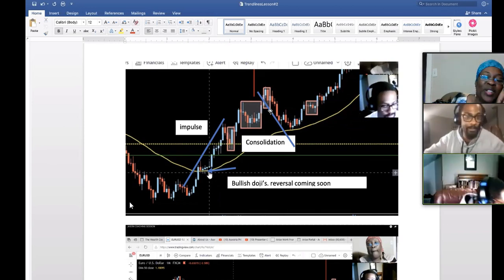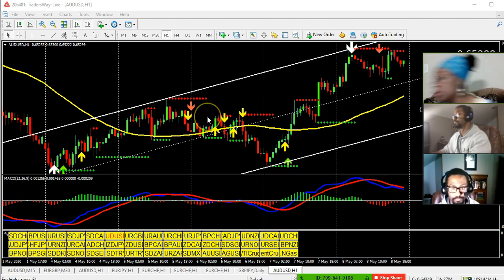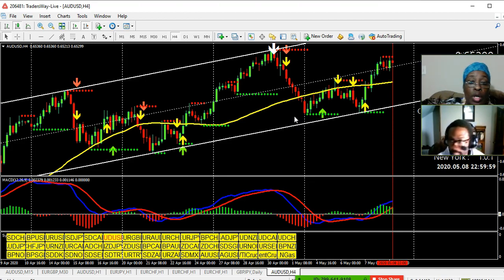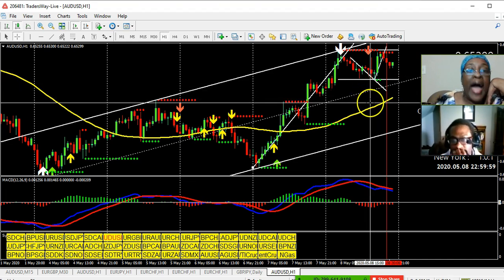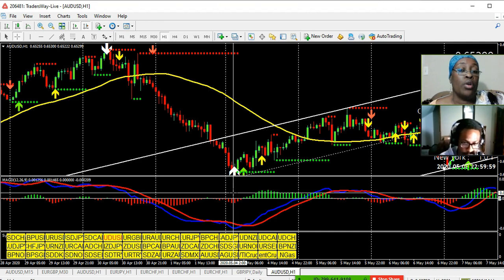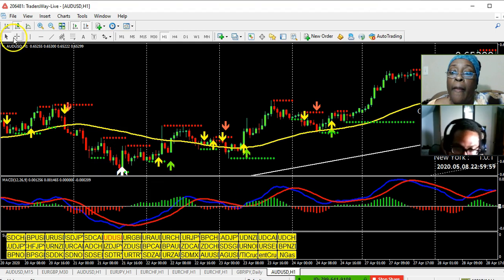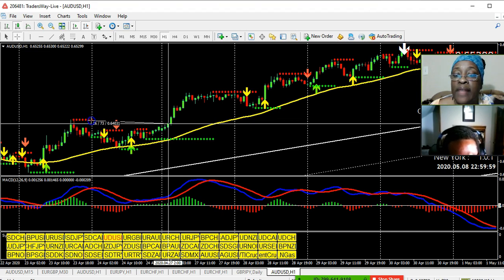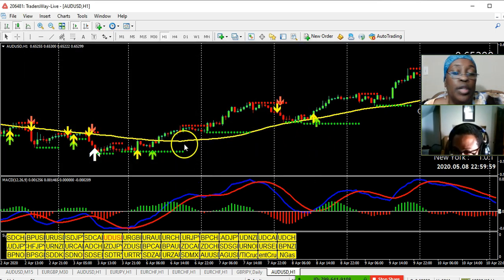JASON COACHING SESSION